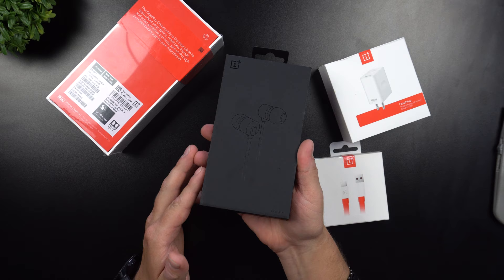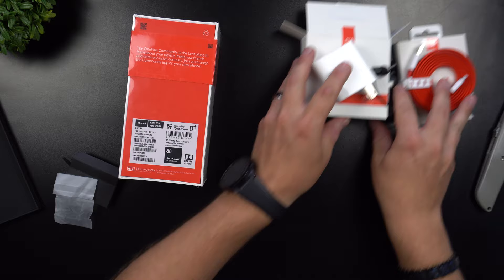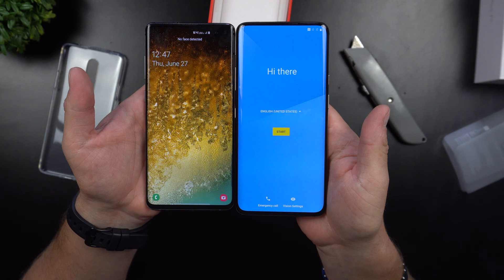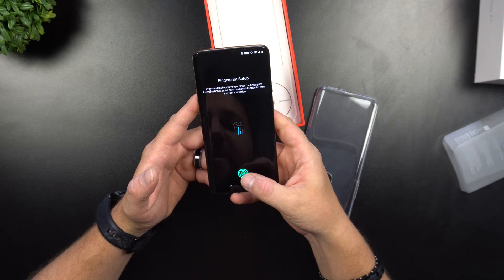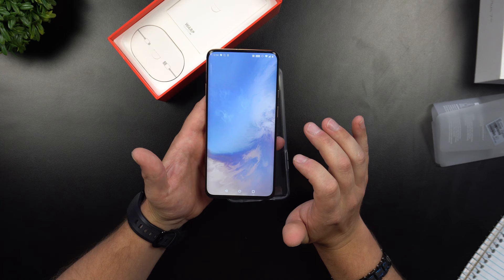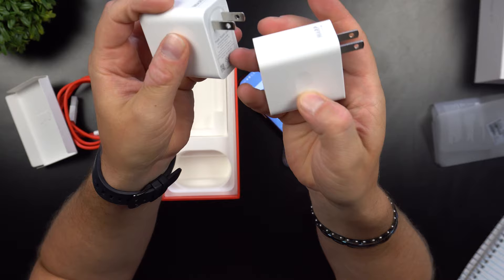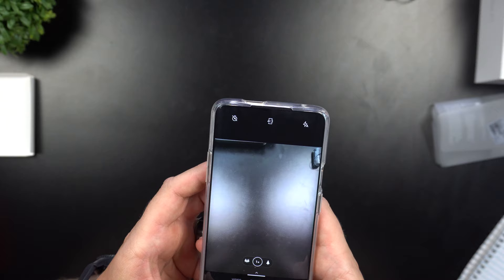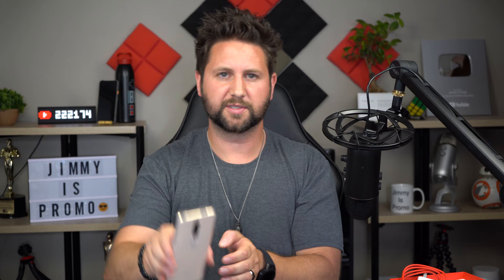OnePlus 7 Pro Almond Edition - UNBOXING & SETUP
In today's video, we will be unboxing and setting up the Almond Oneplus 7 Pro. This is one heavy phone with some sick featuers. How will it stack up to the competition later.